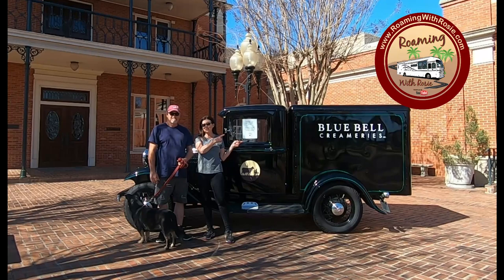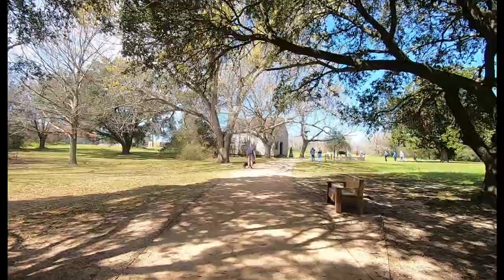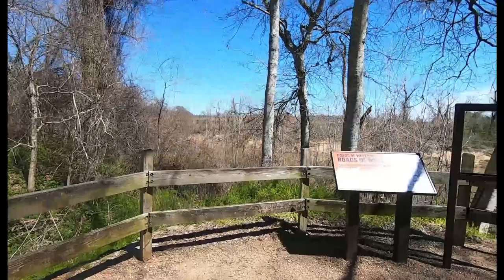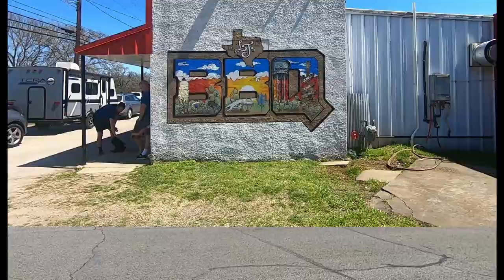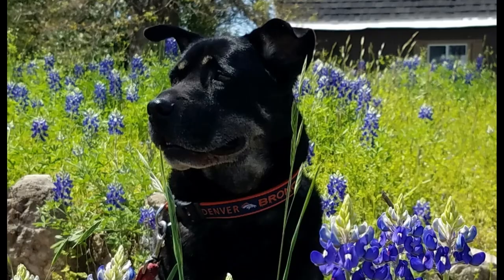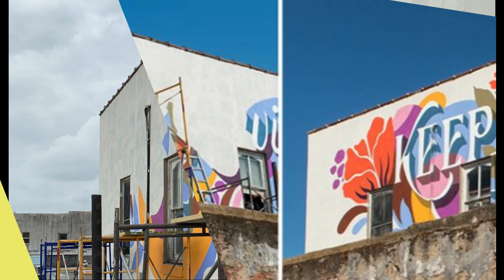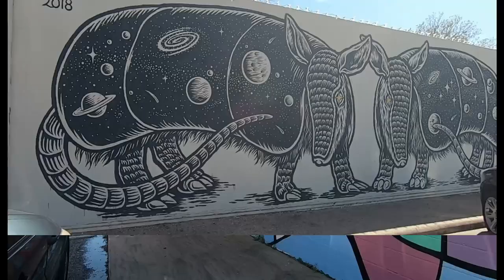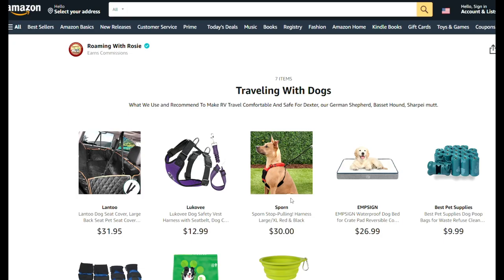Birthplace of Texas! Visit Texas Bucket List Area Washington County | BBQ | History | Public Art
Where Texas Became Texas! Visit to Washington on the Brazos State Historic Site. Brenham's AMAZING Murals, Nathan's award winning BBQ, and the Blue Bell Ice Cream Factory!

We're Jamie & Linda, Full Time RV Couple, Roaming America in Our 2006 Alfa See Ya Motorhome.  We've joined the Location Independent Lifestyle, Working From Wherever We Are. Collecting Memories Instead of Things!  The Plan is to Explore America  🇺🇸  🇨🇦  For As Long As Possible Because TOMORROW ISN'T GUARANTEED.

If you find our Videos Valuable, please consider supporting Roaming With Rosie by using our links when you shop.

⛽ Gas Guru App can be found in the Iphone App Store or Google Play Store

Other Music:
1 Filmora/Filmstock: Country Cue 1